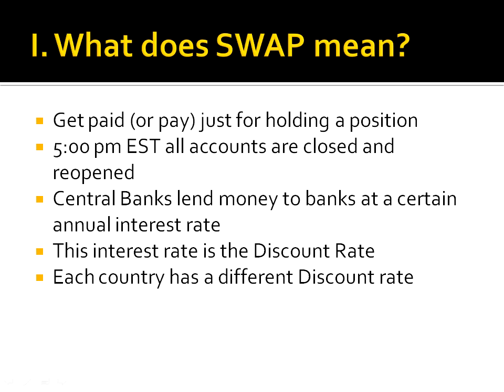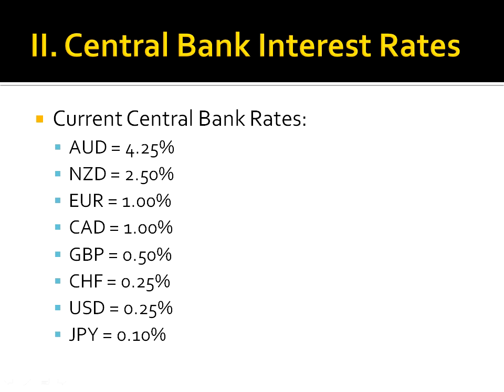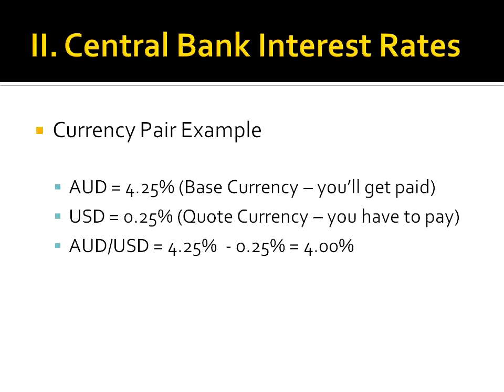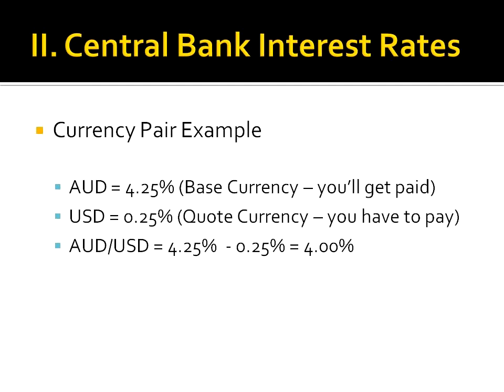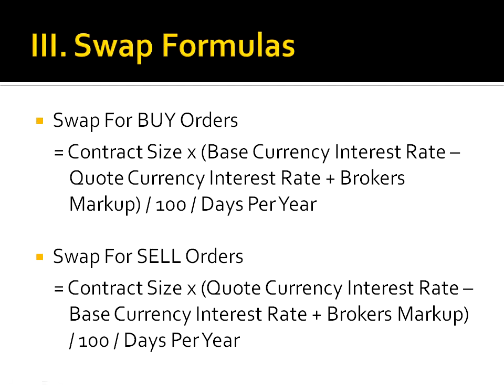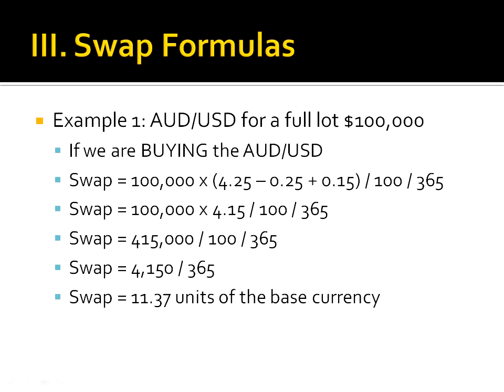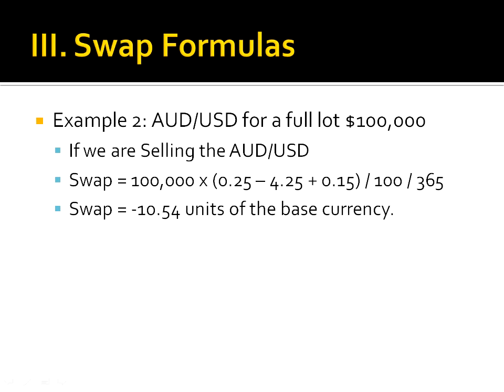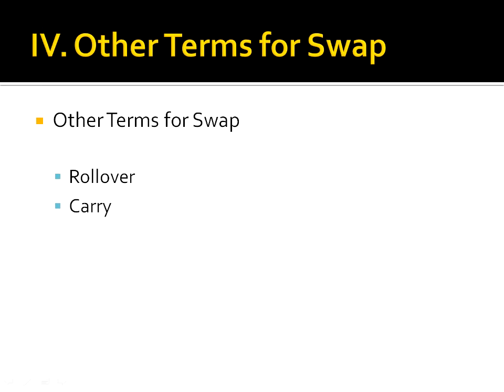Free Forex Trading Course - 8 Swap